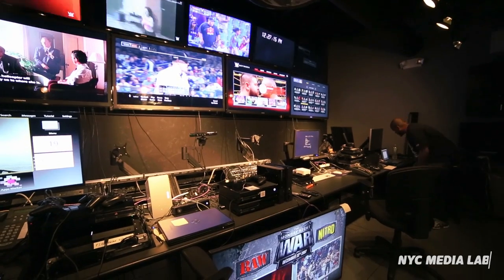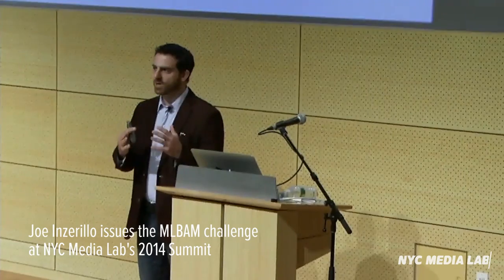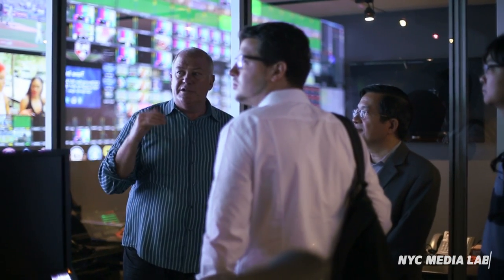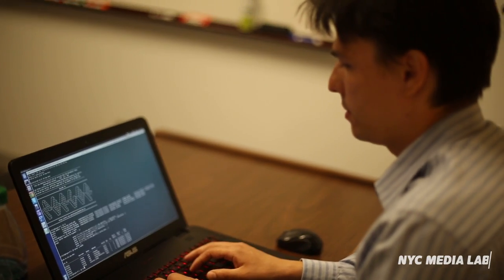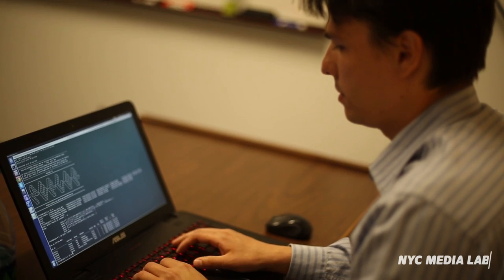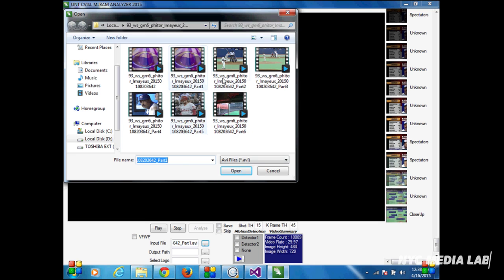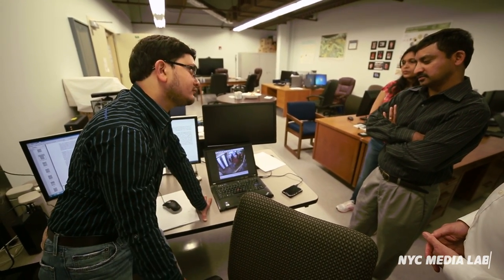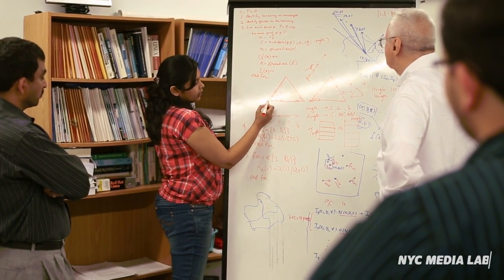MLBAM + NYC Media Lab Challenge on Automated Video Annotation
From radar technology to geometric data, MLB Advanced Media is at the forefront of experimenting with new technologies to extract insights and information from game play. In particular, the company is testing a wide range of technologies to improve its ability to capture and annotate video metadata. NYC Media Lab structured a competition that challenged faculty and students nationwide to use computer vision, video processing and machine learning research to automatically annotate video. The intent of the contest was to expose MLBAM’s compelling technological questions to potential new talent.